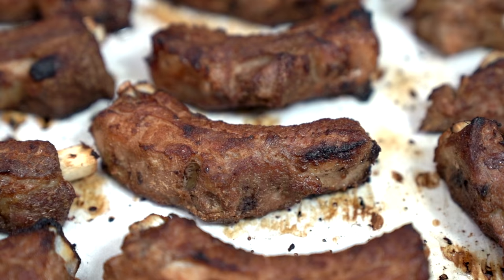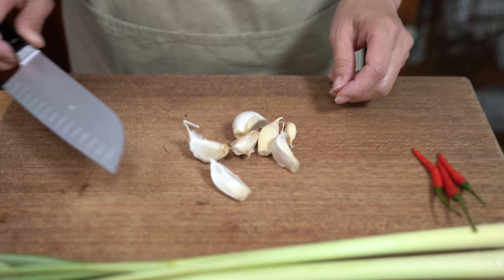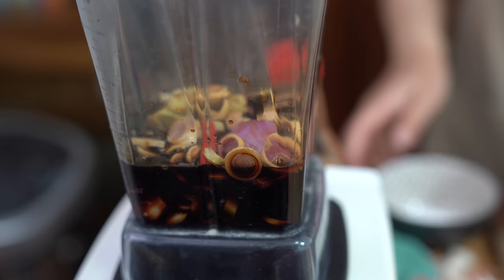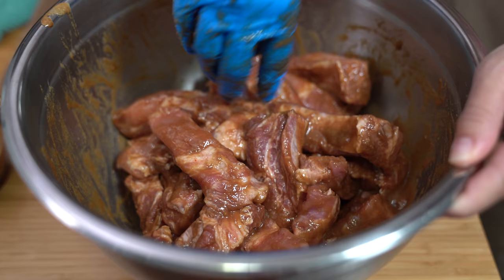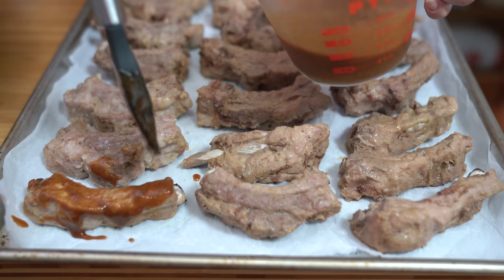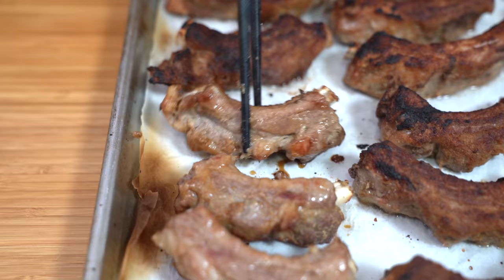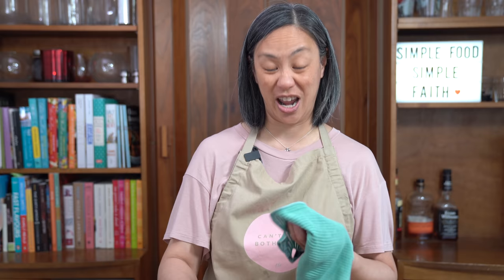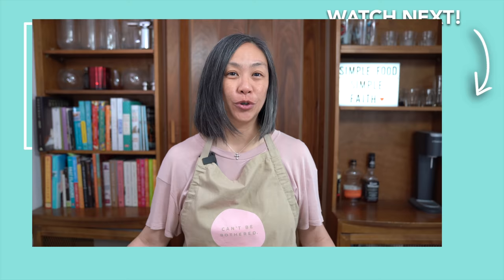These Ribs are BEYOND BBQ - Vietnamese Style Pork Ribs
These ribs are an awesome alternative to BBQ flavour. So much flavour!

** CHAPTERS **
0:00 - Introduction
0:35 - Prepare ribs
1:04 - Prepare marinade
3:54 - Marinate ribs
4:48 - Cook ribs
6:53 - Finish ribs
9:08 - Plate & garnish ribs
10:16 - thetaste
11:59 - Flo's thoughts

** FLO'S APRON **

** LET’S CONNECT! **